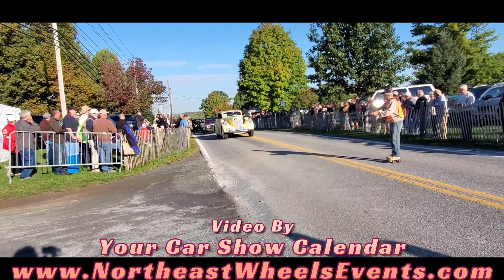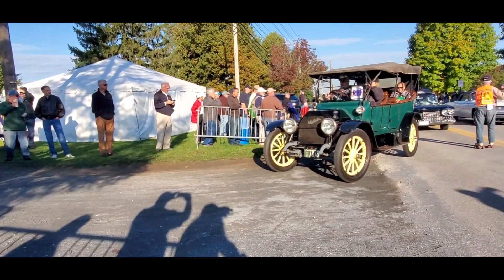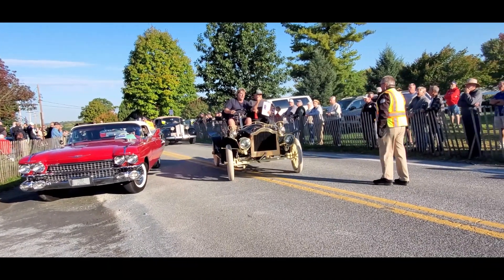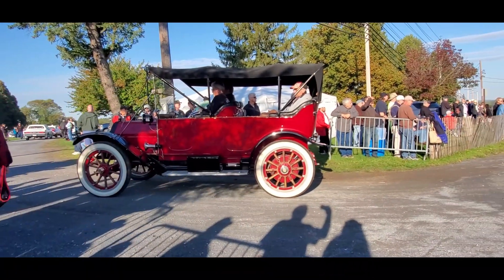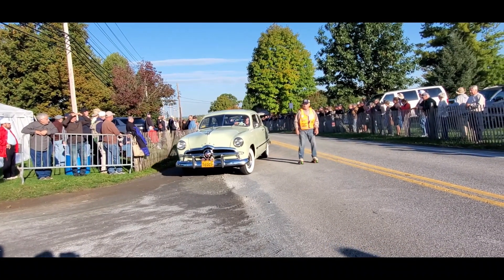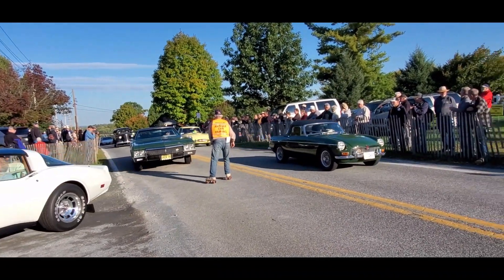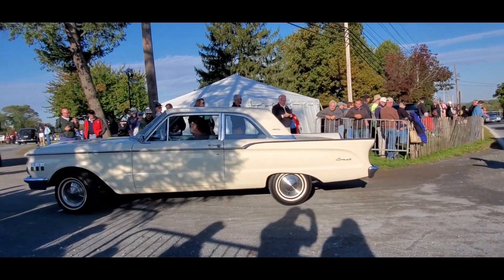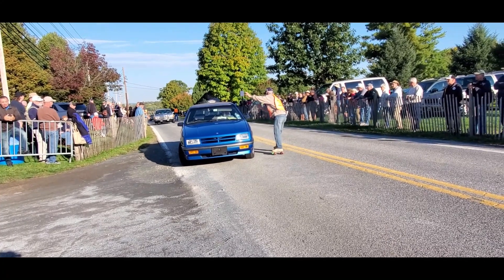2022 AACA Fall Meet, Hershey Driving into the Car Show Video 9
Look here! Look there! Your head will spin watching so many classics, legends and very, fond, memories rolling onto the 2022 AACA Fall Meet, Hershey.  For more photos, videos and your regional calendar of events,